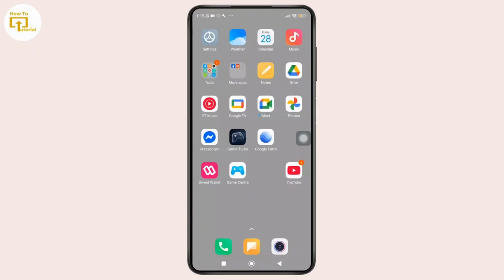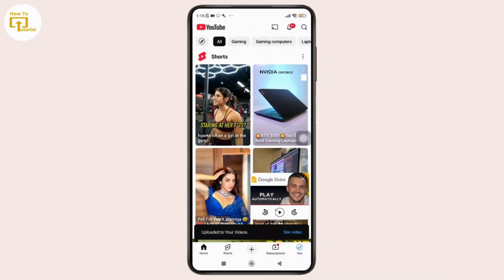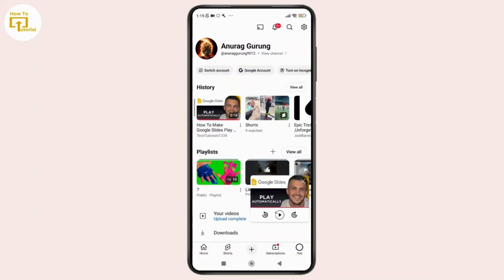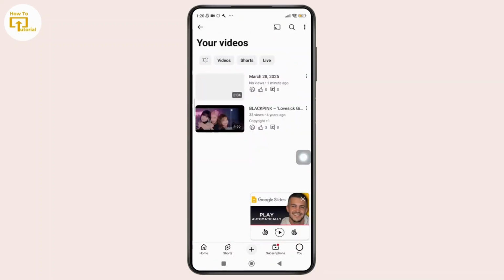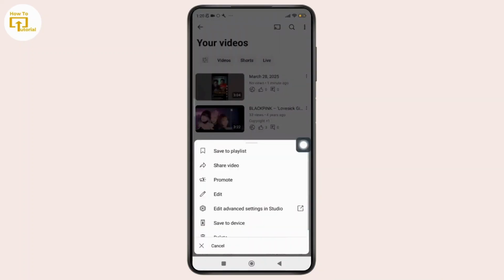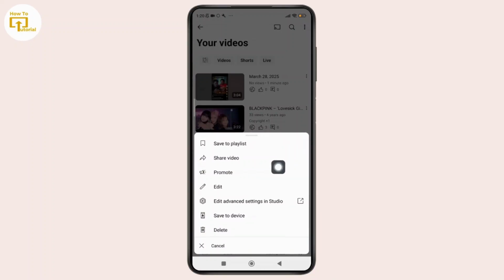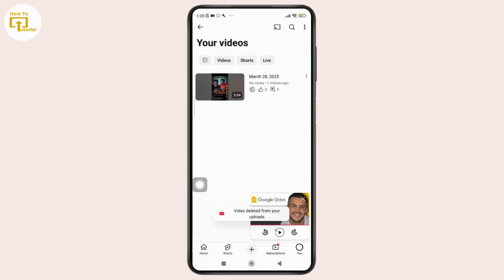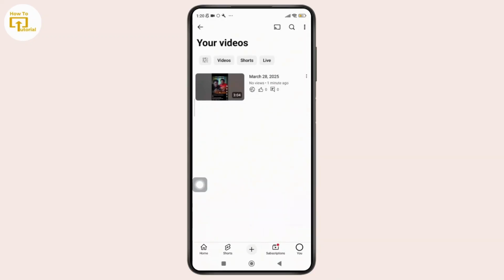How To Delete YouTube Videos From YouTube Channel on Mobile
How To Delete YouTube Videos From YouTube Channel on Mobile @LoginHelps
In this tutorial, I’ll show you how to delete YouTube videos from your channel using your mobile device. If you're looking to manage your content on YouTube from your phone, this step-by-step guide will help you delete unwanted videos directly from the YouTube app. It’s quick and simple – follow the easy steps and clean up your channel in no time!

Chapters:
00:00 - Introduction
Learn how to delete YouTube videos from your channel using the mobile app.

00:10 - Open YouTube App
Launch the YouTube app on your phone and ensure you’re logged in.

00:15 - Navigate to Profile
Tap on your profile icon at the bottom right corner of the screen.

00:20 - Go to "Your Videos"
Scroll down and tap on "Your Videos" to access your uploaded content.

00:30 - Find the Video to Delete
Locate the video you want to remove from your channel.

00:35 - Tap the Three Dots
Click on the three dots next to the video for more options.

00:40 - Select "Delete"
Choose the "Delete" option from the pop-up menu.

00:50 - Confirm Deletion
Tap "Delete" again in the confirmation pop-up to permanently remove the video.

01:00 - Conclusion
Your video is now deleted from your YouTube channel.